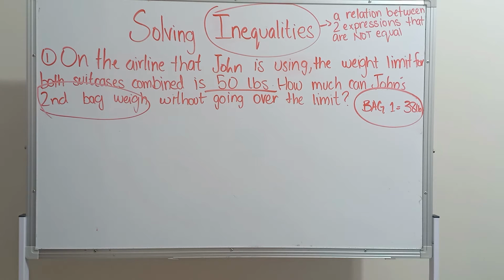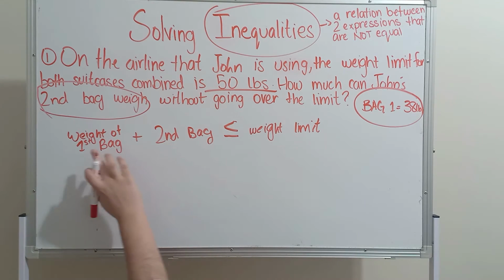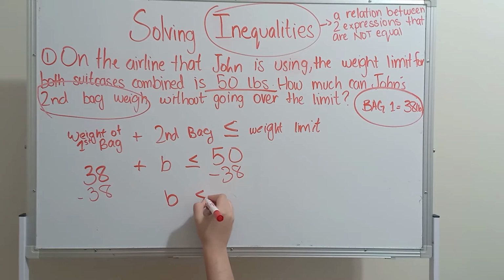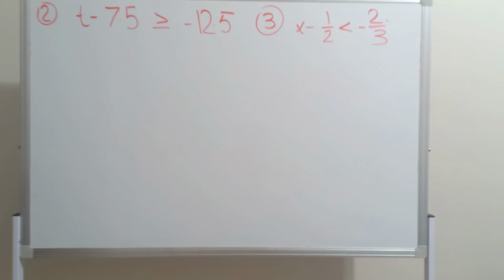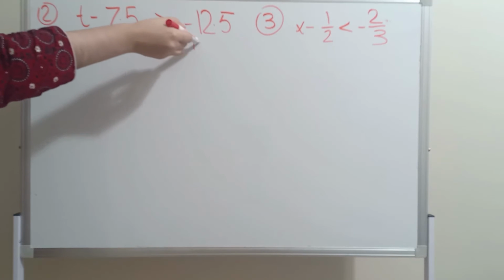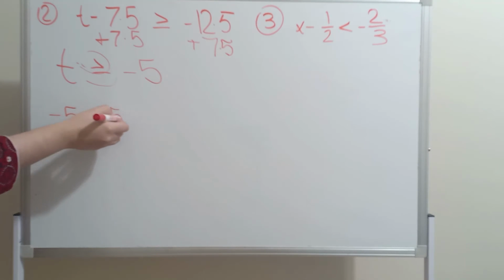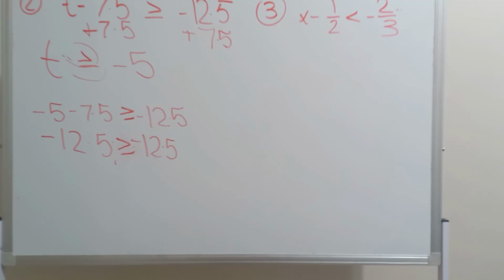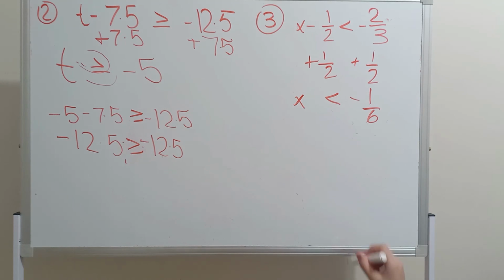Inequalities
In this video you will learn how to solve inequalities.
​​​ math​​​​​​ #​​​​​​inequalities